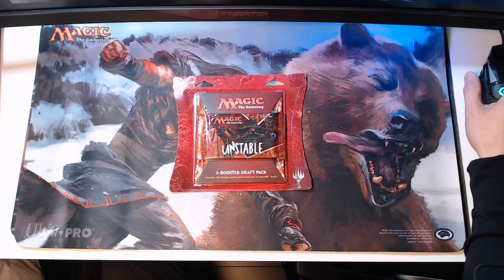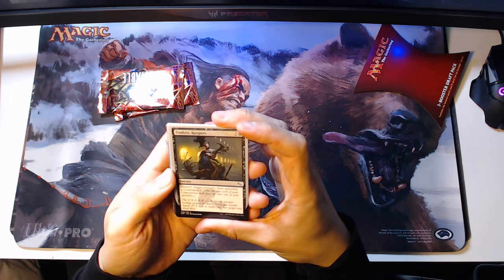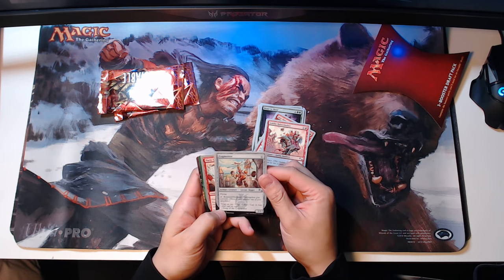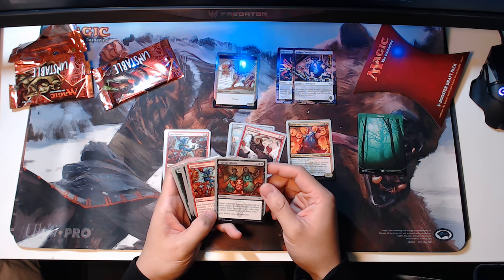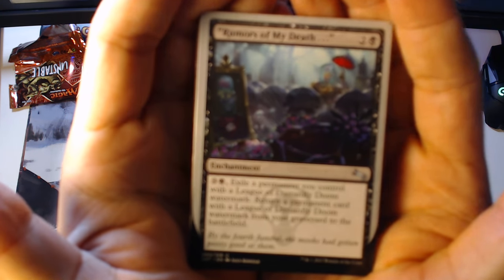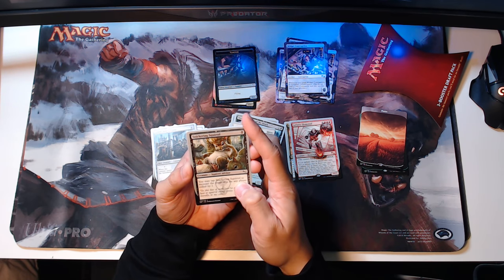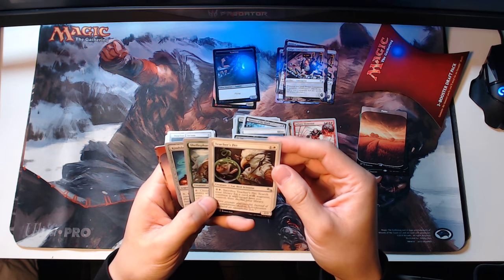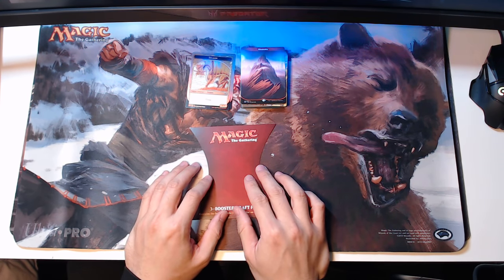Unstable Booster Draft Pack x3 | Magic The Gathering MTG Opening Unboxing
►DAILY gaming videos◄
►Newlyweds with a major geeky side. Join us for fun gameplay and walkthroughs with commentary◄
►Baby on the way◄